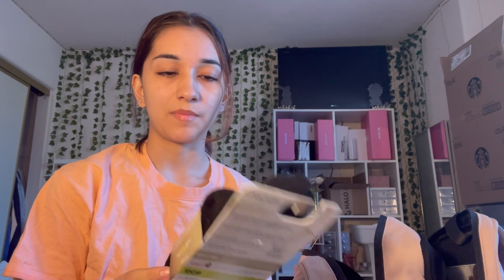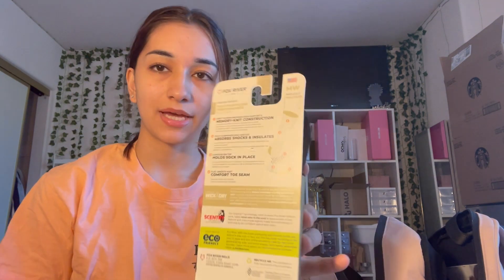WHAT I PACKED FOR ARMY BASIC TRAINING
-ˋˏ✄┈┈┈┈┈┈┈┈┈┈┈┈┈
                   ♡  faq  ♡

location? 🌎

         california

         FCPX

          18

         yes i need that BAH

-ˋˏ✄┈┈┈┈┈┈┈┈┈┈┈┈┈

           ♡  social media  ♡